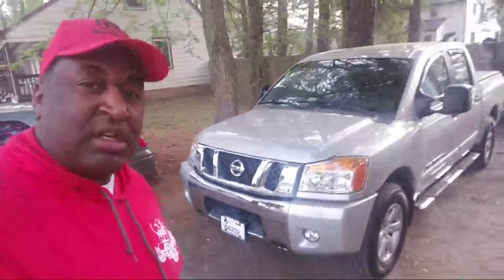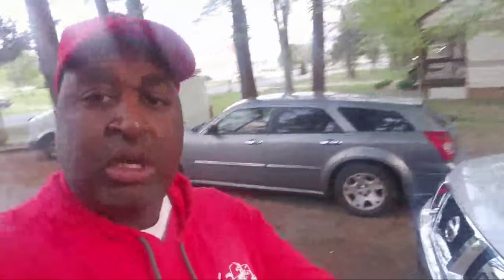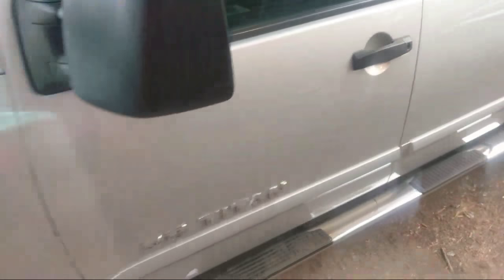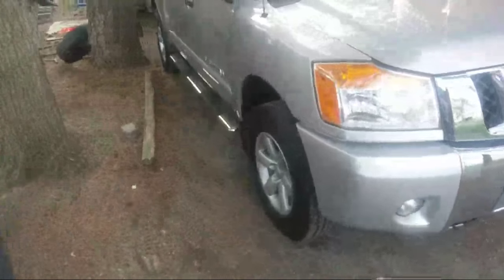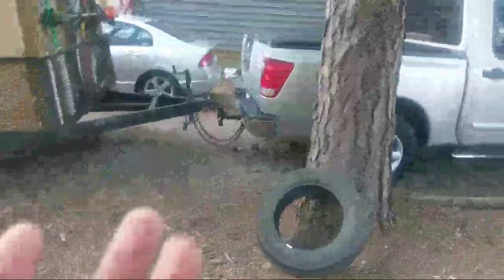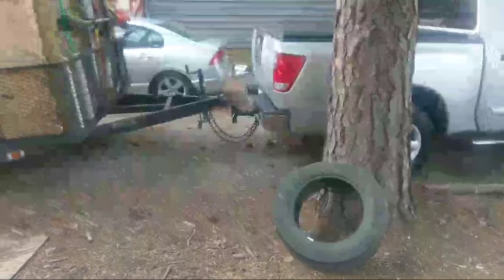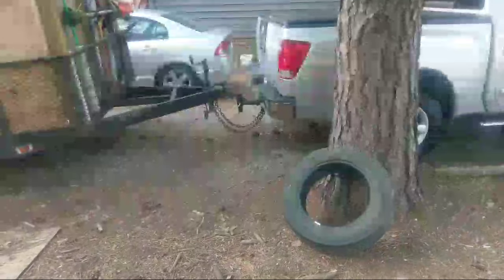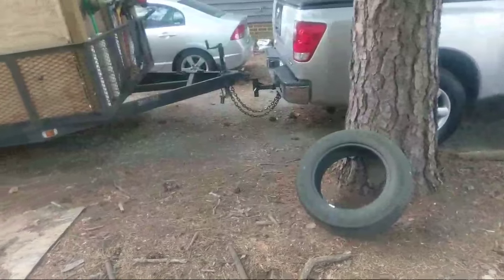Been Gridin...New Truck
New Vlog: ""Back in These Streets" - Episode 25 - LawnCareVlogs"